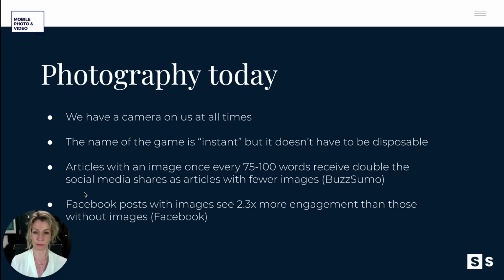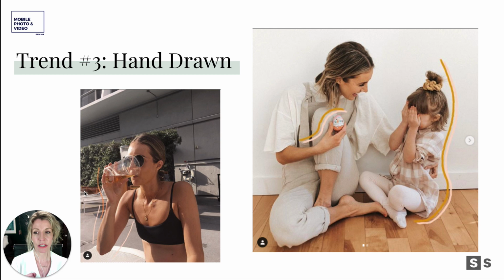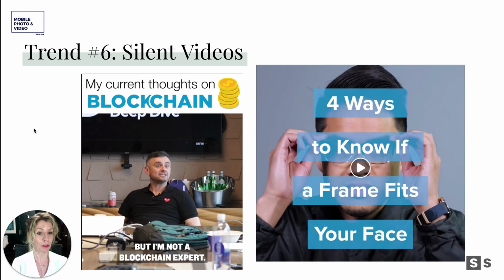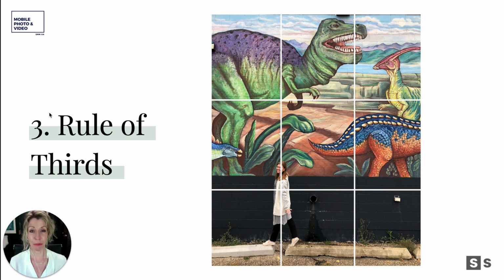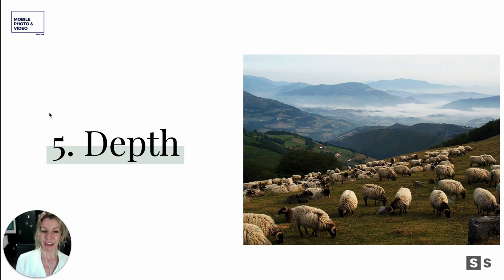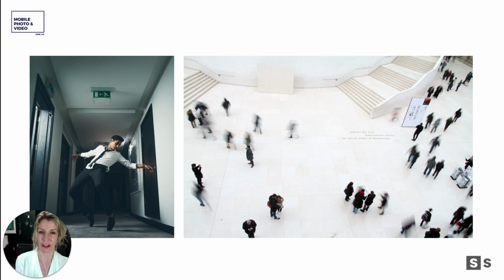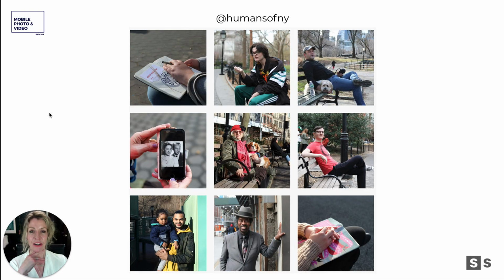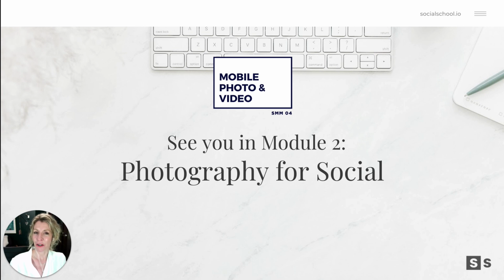[Social Media Certificate - Course 04] Mobile Photo & Video - Module 1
Understand the theory behind the visuals that will take your content to the next level.

In Module #1, we’ll help you figure out what type of imagery best tells your story and reinforce why video content is a must-have in any modern marketer’s toolkit.

- The Current Landscape - Photo and video doesn’t have to be outsourced nor cost a fortune anymore.
- Photo and Video Trends - Trends that elevate your visuals and bring your brand image to life.
- 10 Rules of Composition - An overview of the basic guidelines to follow when composing a photo or video.
- Case Studies - A look at who is doing it best and how strong visuals tell a compelling story.